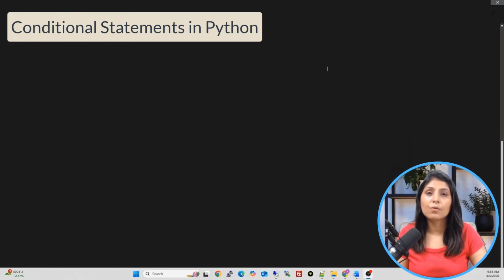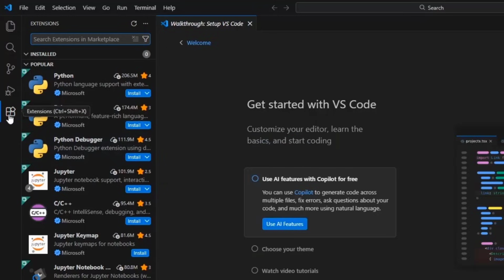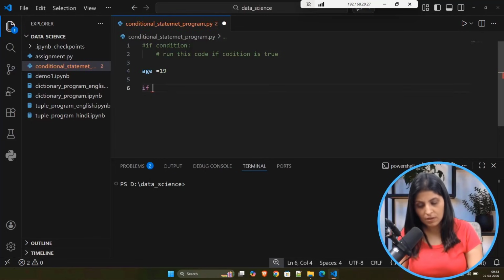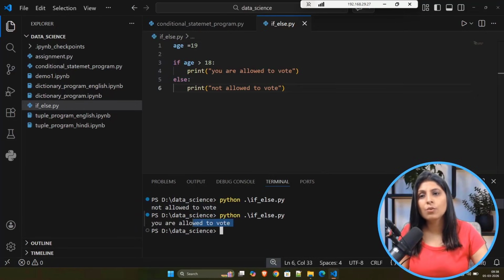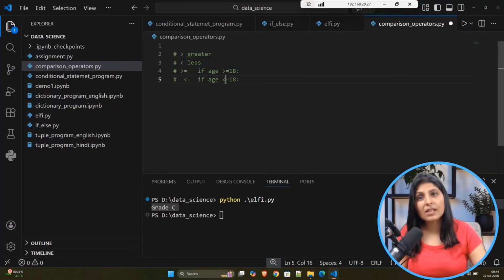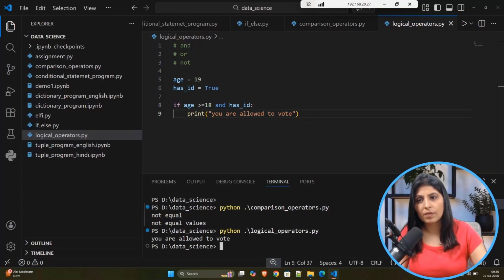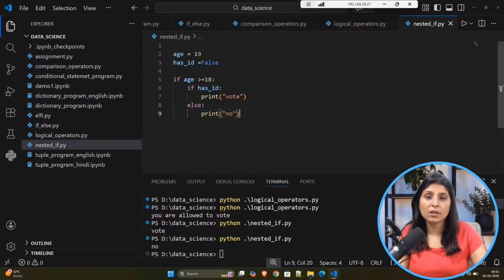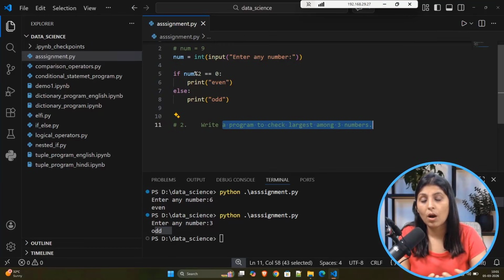Python Conditional Statements Explained | If, Elif & Else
In this video, we learn Conditional Statements in Python — one of the most important concepts for beginners.

Till now we have learned about variables, lists, tuples, and dictionaries. But real programs need to make decisions, and that’s where if, else, and elif statements come into play.

In this tutorial, you will learn:
✔ How the if statement works
✔ Using if-else for decision making
✔ Why conditionals are important in Machine Learning and AI

We will also move from Jupyter Notebook to VS Code and start writing Python programs in a professional code editor used by developers and AI engineers.

By the end of this video, you will clearly understand decision making in Python and be ready to write smarter programs.

💬 Comment “IF DONE” after completing the practice tasks.

This playlist will help beginners learn Python step-by-step so that you are ready for Machine Learning and AI projects.